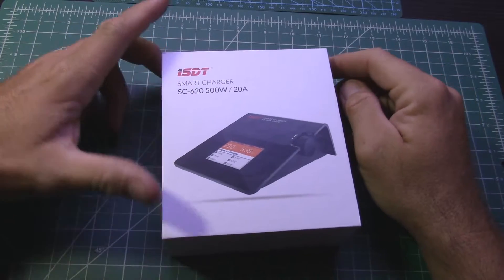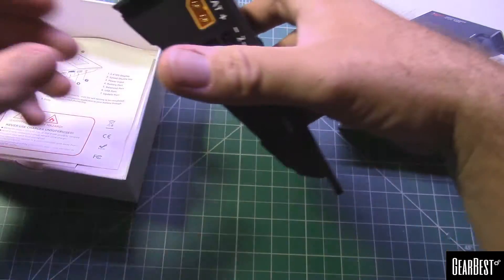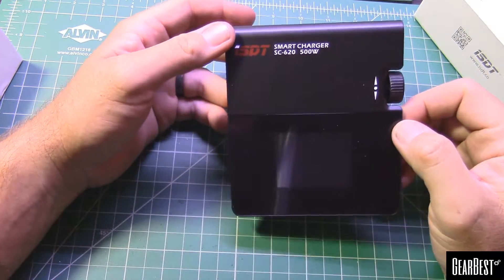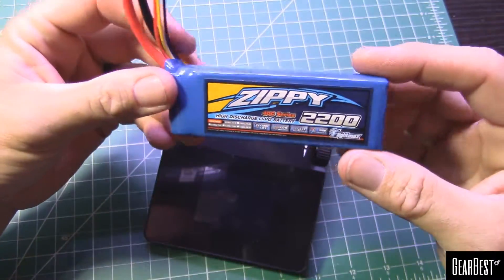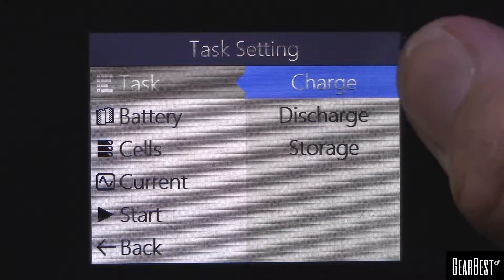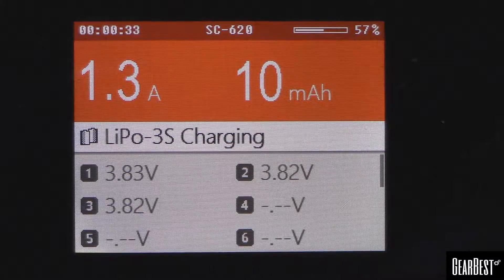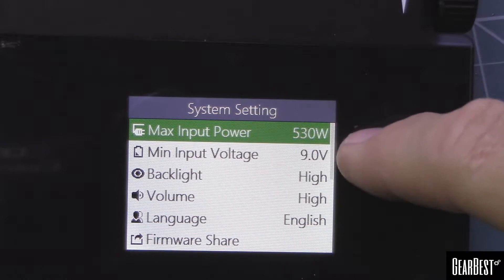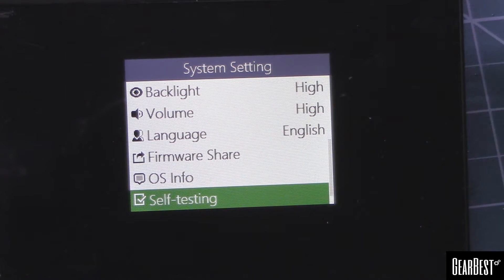ISDT SC-620 500W/20A Smart Lipo Charger Unbox and Features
This is an unboxing and Feature Review of the ISDT SC-620 500W/20A Charger from  GEARBEST.COM  This Charger is very compact, yet has the capability of up to 500W at 20Amps to charge almost anything you would have.  If you would like to get one for yourself, it can be found here

Features:
• ARM Cortex-M4
• 2.4-inch IPS LCD
• One-key shuttling
• USB Interface (for charging phones or other USB charged devices)
Specs:
Input voltage: DC 9-32V
Output voltage: 0-30V
Charging current: 0.1-20.0A
Discharge current: 0.1-5.0A
Maximum charging power: 500W
Maximum discharge power: 15W
Balance current: 1A/cell
Balance string number: 1~6S
Battery types supported: LiFe/Lilon/LiPo/LiHv (1~6S); NiMH/Cd (1~16S); Pb (1~12S)
Display type: 2.4” 320x240 IPS LCD
Operating temperature: 0-40°C
Dimensions: 115x130x52 mm (excluding protrusions)
Weight: 289g